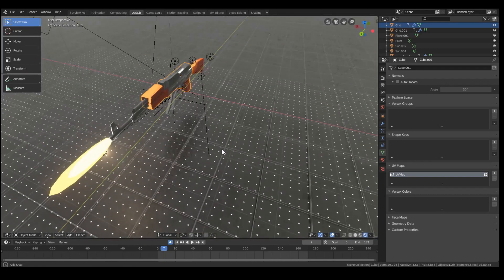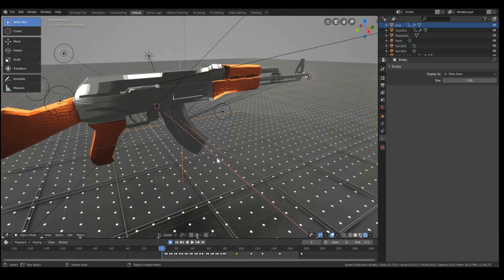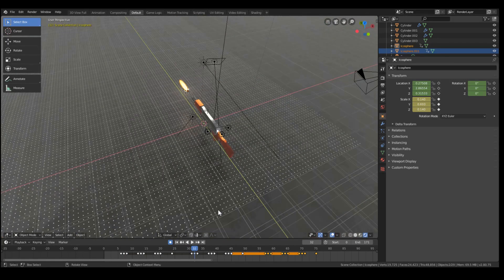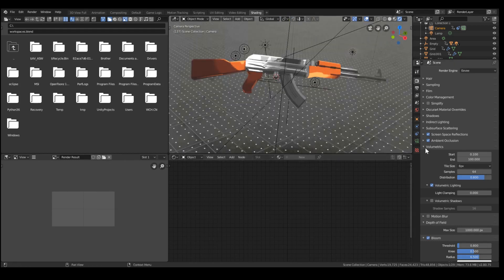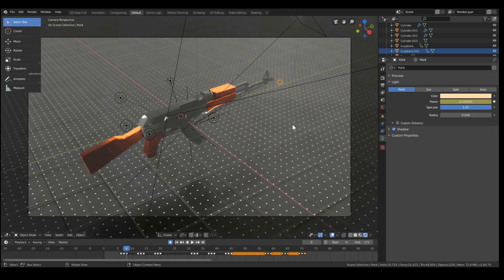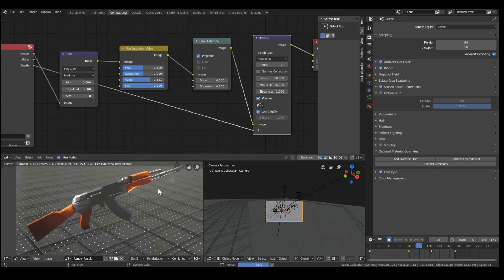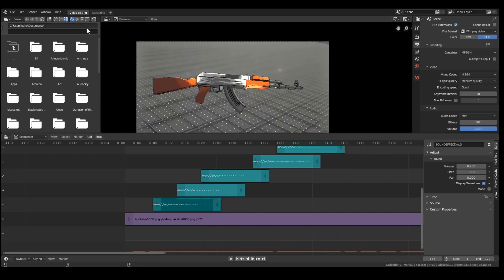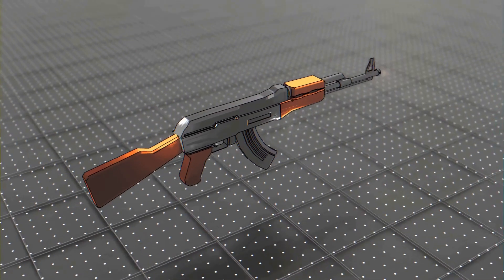Animating a Low Poly AK47 in Blender 2.8 (Breakdown video)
Weapon animations like these are quite simple in Blender, and I'll break down the process of animating something like this, showing you the different frames of the firing animation and rendering effects in EEVEE.

Faster than Rock - Remixed "Space Cruise" from FTL, by Little V (I love this song)